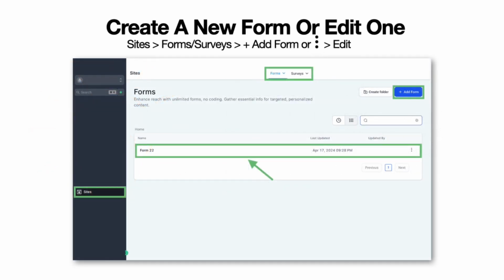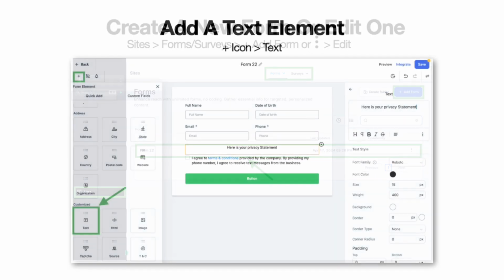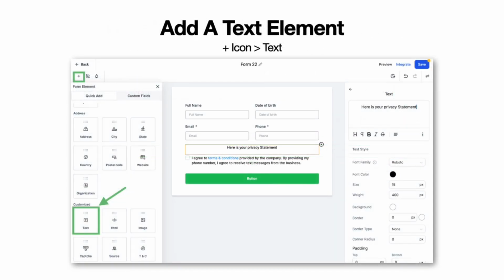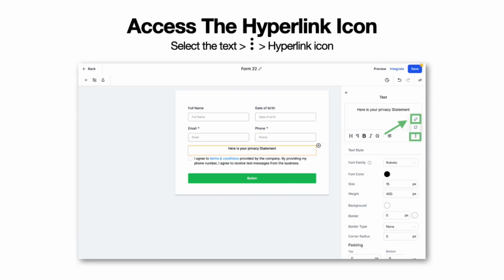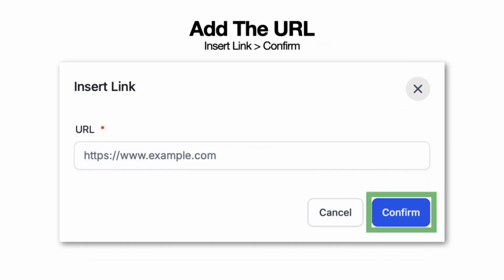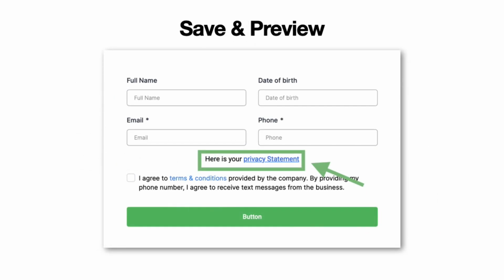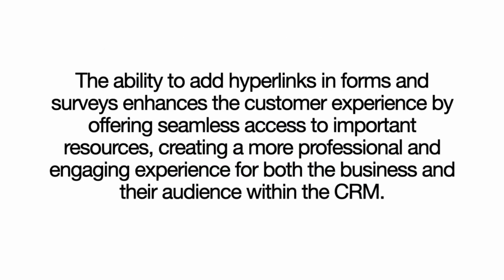How to Use Form & Survey Update: Hyperlinks To Text for Clearer Communication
In this tutorial, we’ll explore the Form & Survey Update: Hyperlinks To Text feature, a simple yet powerful upgrade that allows you to embed clickable hyperlinks directly into text fields within your forms and surveys. This gives your business a cleaner, more user-friendly way to guide users to additional resources—without disrupting their form completion experience.

*Why Form & Survey Update Matters:*
Hyperlinks in forms and surveys help you deliver important information—like privacy policies, terms, or extra guidance—right where it’s needed. Instead of cluttering your form with long URLs or extra instructions, you can now maintain a clean layout while still linking to key resources that boost trust, clarity, and compliance.

🔗 *What is Form & Survey Update on Hyperlinks To Text?* Get a clear understanding of how this update works and how it allows you to attach useful hyperlinks directly to your text content in forms and surveys.

📌 *Why It Matters & How It Helps You:* Learn how this feature improves customer experience, increases engagement, and streamlines your workflow by making your forms more informative and professional-looking—without adding friction.

🛠️ *How to Use Form & Survey Update: Hyperlinks To Text:* Watch our step-by-step guide on how to embed links into your form or survey text. You’ll learn how to format your content effectively and ensure users can easily access critical info like privacy policies or FAQs.

Zapiy’s intuitive form and survey builder now offers smarter features like Hyperlinks To Text to improve how you communicate with your leads and customers. This feature helps you create clean, trusted forms that drive completion and engagement—without overwhelming your audience.